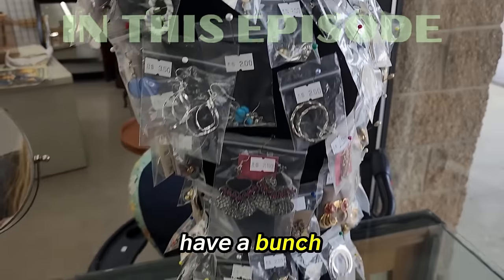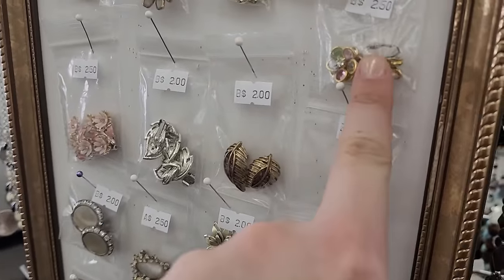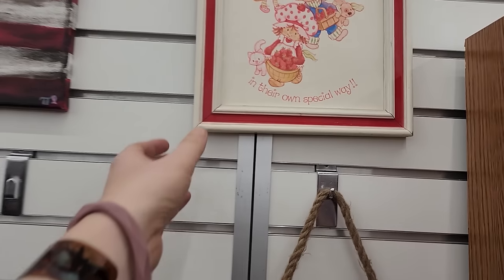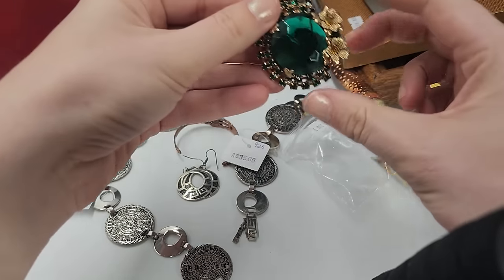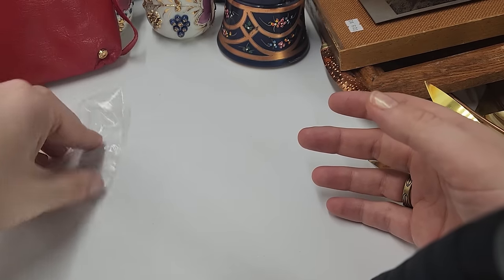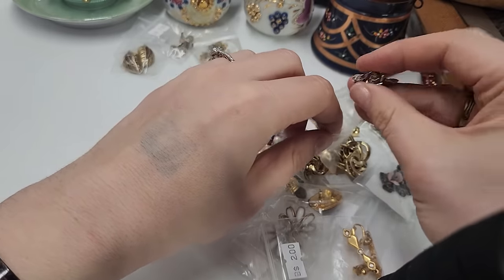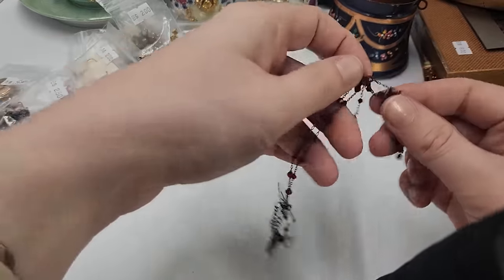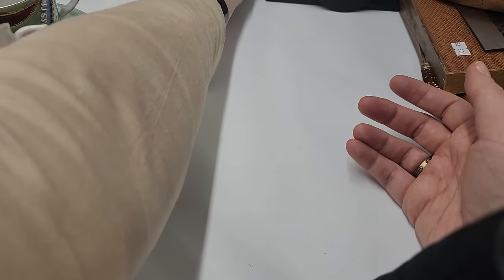My MOST Stressful Thrifting Trip EVER in Small Town Minnesota! | Shop with Me for Reselling Jewelry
FRIEND MAIL
**Mailing Address
    Lily Work